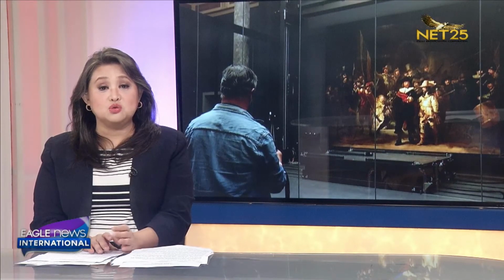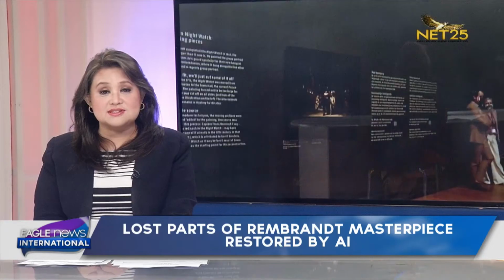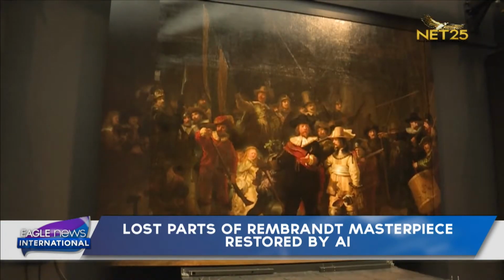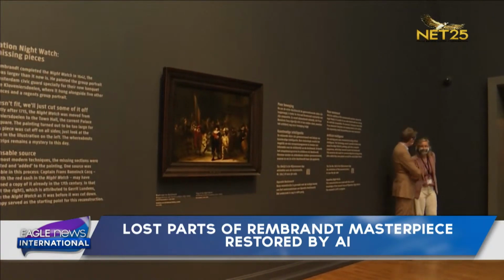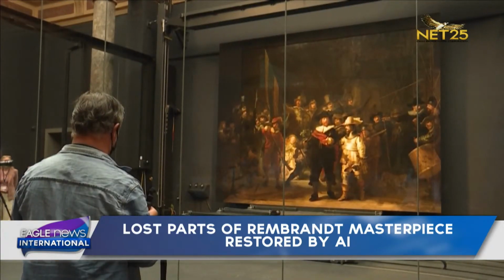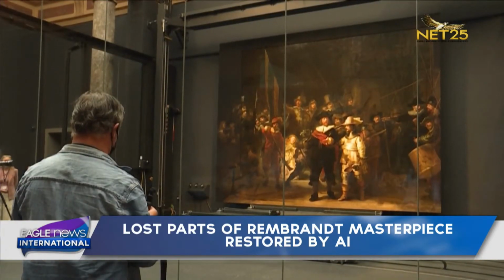Lost parts of Rembrandt masterpiece restored by AI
This is the official YouTube Channel of Eagle Broadcasting Corporation’s Eagle News Service.

Visit our News websites: eaglenews.ph, eaglenews.net and eaglenewslive.com.